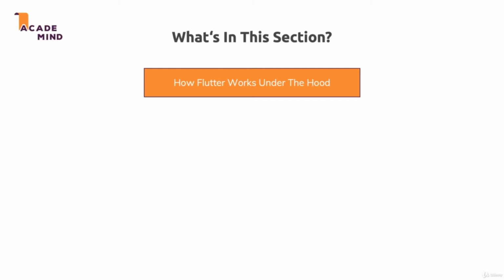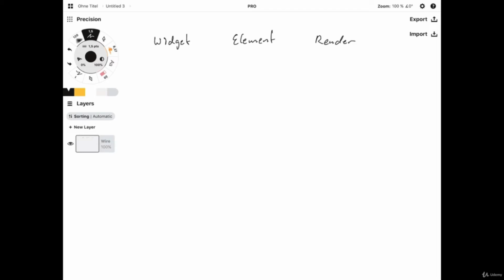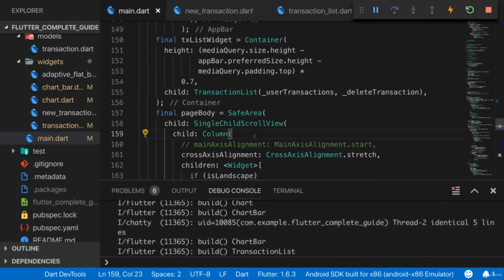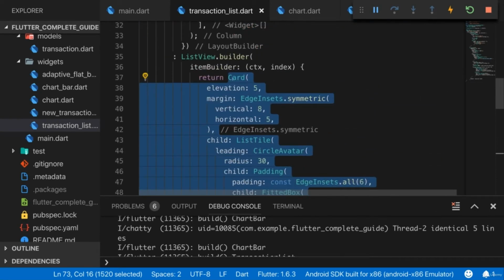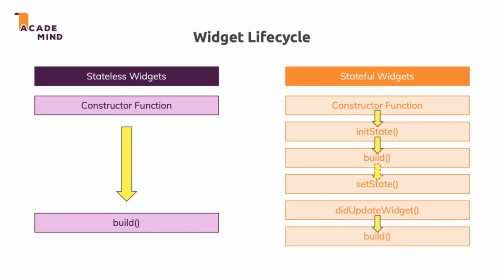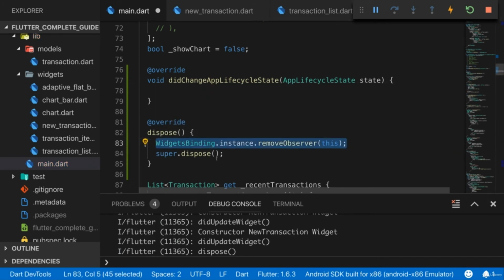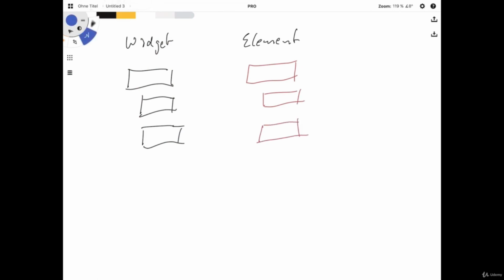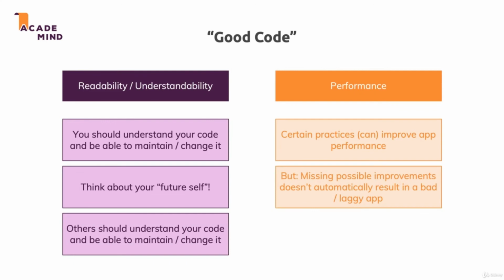Flutter and Dart | Widget & Flutter Internals - Deep Dive | Episode - 05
Episode 05: You're Watching it now!

Learn Flutter and Dart from the ground up, step-by-step
Build engaging native mobile apps for both Android and iOS
Use features like Google Maps, the device camera, authentication and much more!
Learn how to upload images and how to send manual and automated push notifications
Learn all the basics without stopping after them: Dive deeply into Flutter & Dart and become an advanced developer
Requirements
Basic programming language will help but is not a must-have
You can use either Windows, macOS or Linux for Android app development – iOS apps can only be built on macOS though
NO prior iOS or Android development experience is required
NO prior Flutter or Dart experience is required – this course starts at zero!
Description
The entire course was completely re-recorded and updated – it’s totally up-to-date with the latest version of Flutter!

With the latest update, I also added Push Notifications and Image Upload!

Join the most comprehensive & bestselling Flutter course and learn how to build amazing iOS and Android apps!

You don’t need to learn Android/ Java and iOS/ Swift to build real native mobile apps!

Here’s what’s included in the course:

Debugging tipps & tricks
Connecting your Flutter app to backend servers by sending Http requests
User authentication
And more!

You’re interested in building real native mobile apps for the two most popular mobile platforms – iOS and Android
You want to explore the full set of features Flutter offers
Don’t want to spend hours learning two completely different languages
Course prerequisites:

Basic programming language knowledge will help a lot but is not a hard requirement
You DON’T need to know Flutter or Dart
You DON’T need to know iOS (Swift/ObjectiveC) or Android (Java)
Who this course is for:
Beginner and experienced developers who are interested in diving into mobile app development using one language for both platforms
Experienced iOS or Android developers who want to build cross-platform (iOS + Android) apps with one single programming language